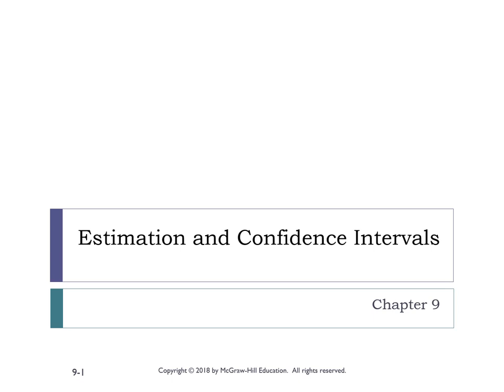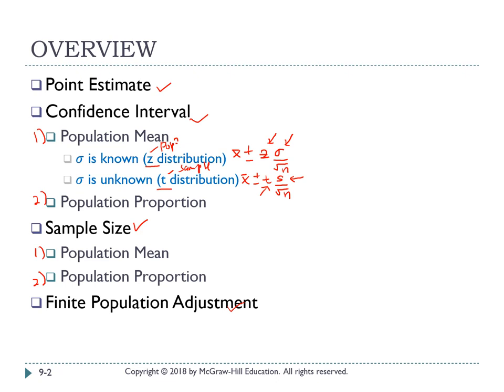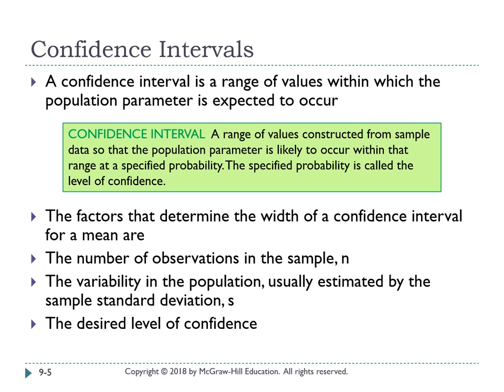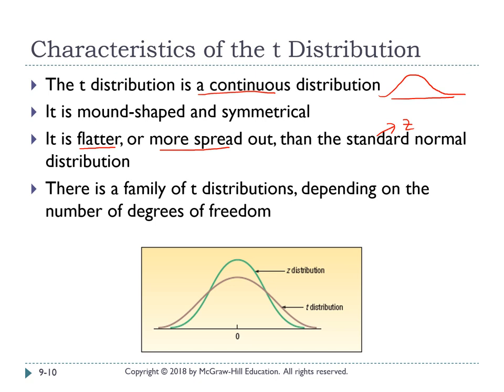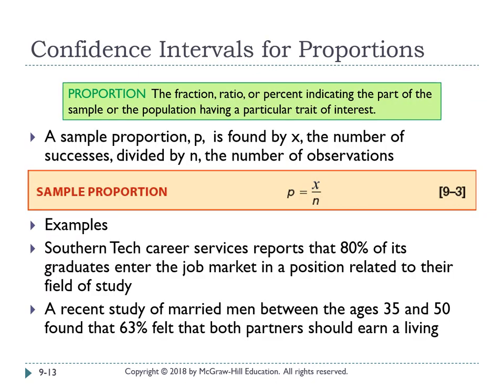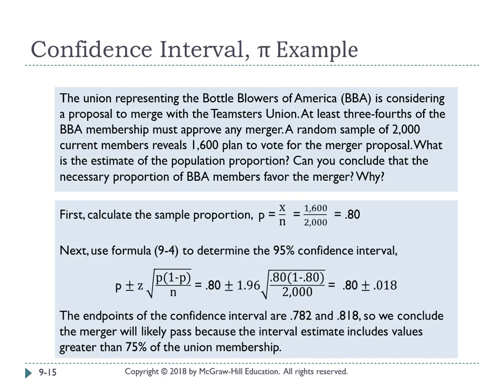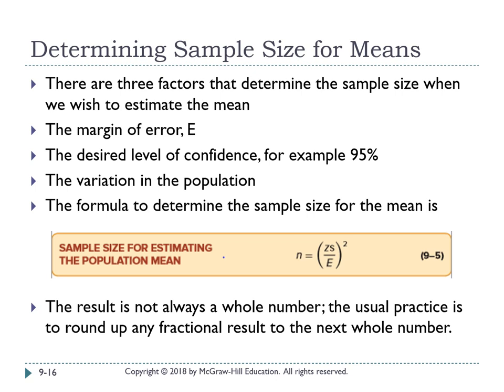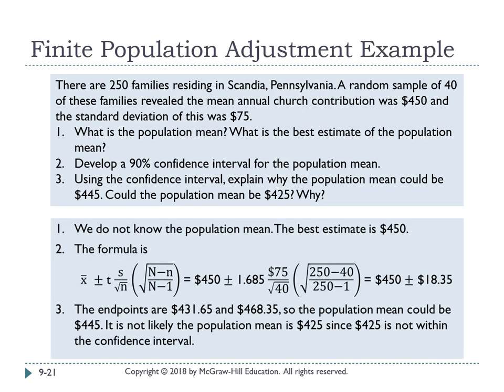Estimation & Confidence Intervals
Material used from Lind, Marchal, Wathen (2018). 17th Edn.